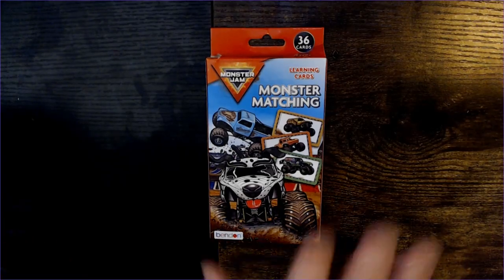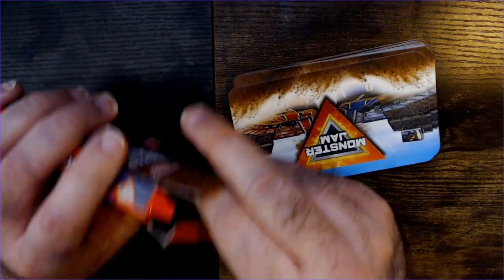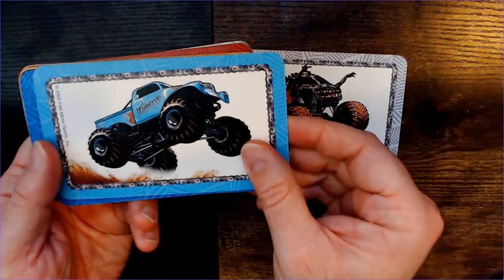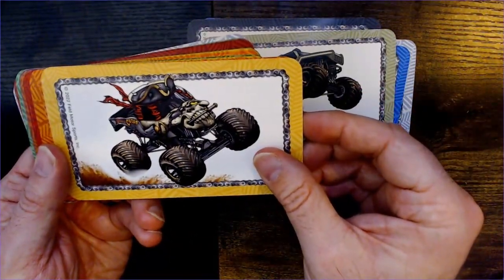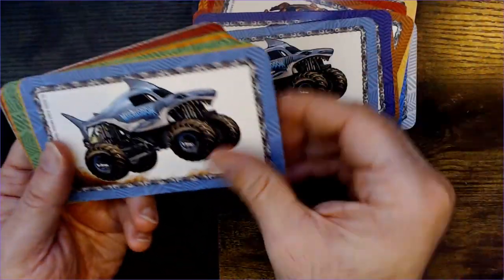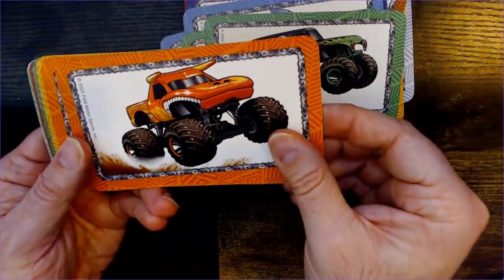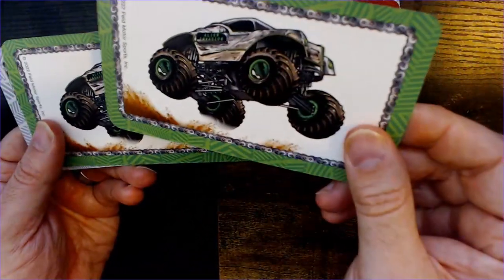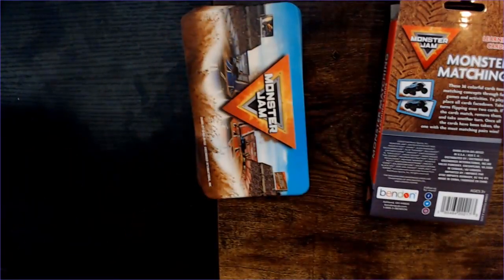Monster Jam Match Game